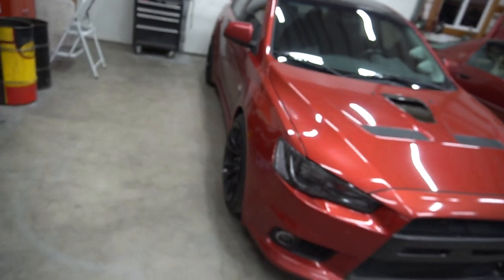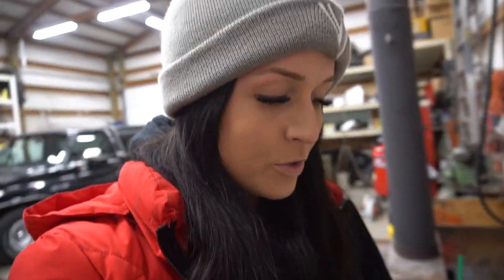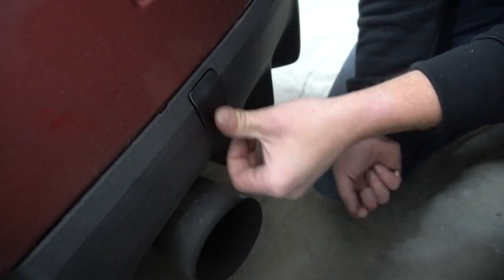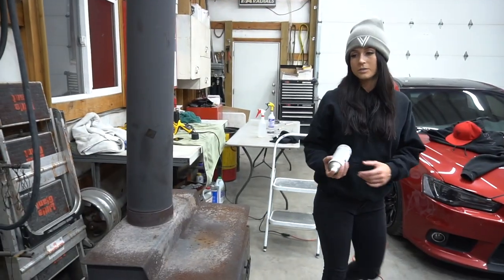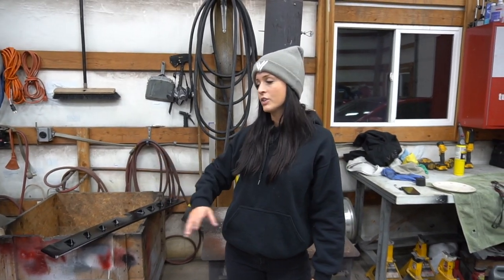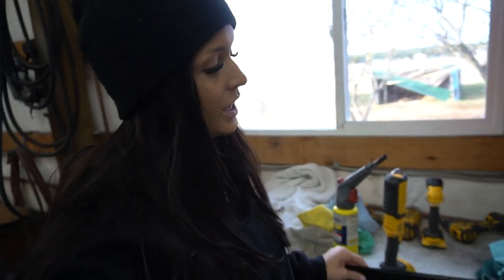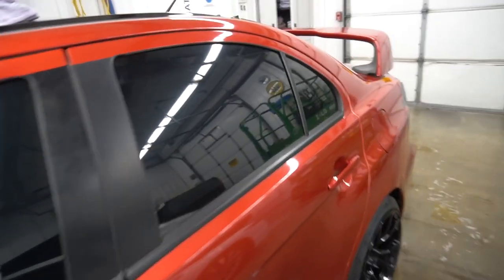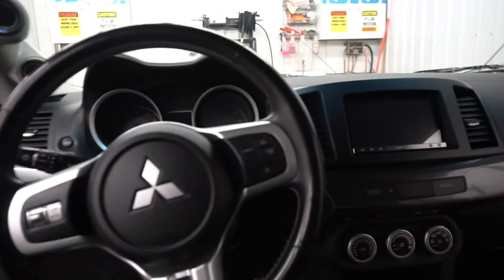Getting my hands dirty | Evo X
Time to get my hands a little dirty. New small Evo X mods.